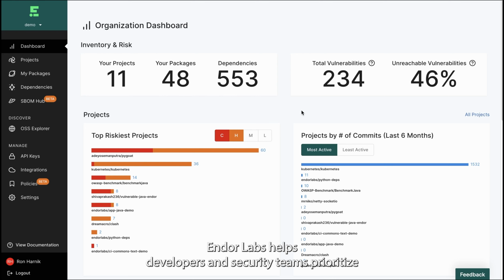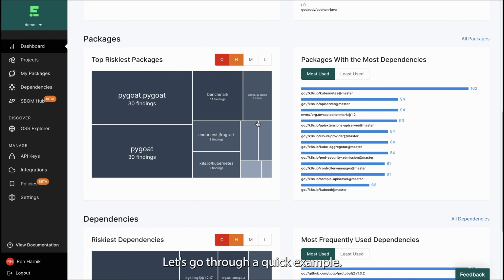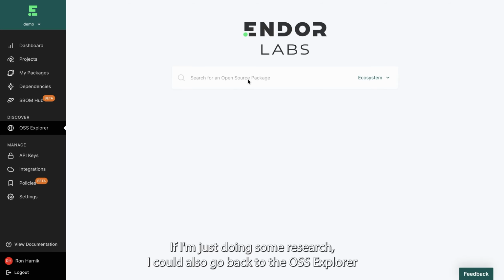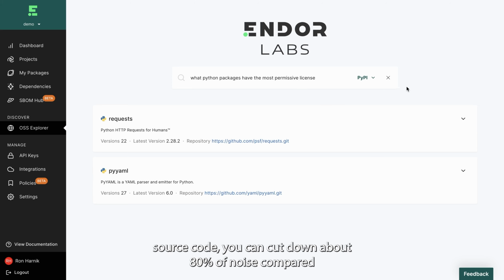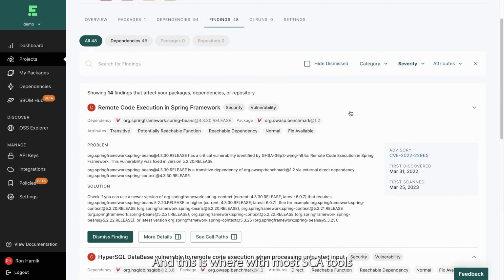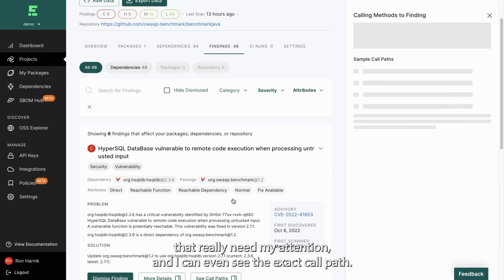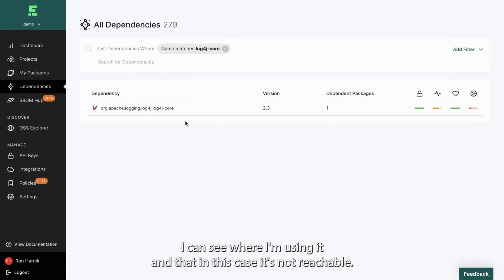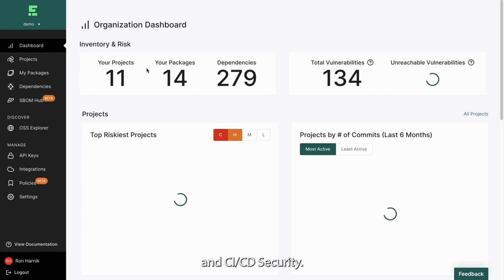Prioritize Risk That Matters with Endor Labs